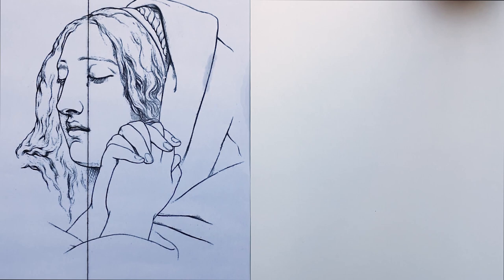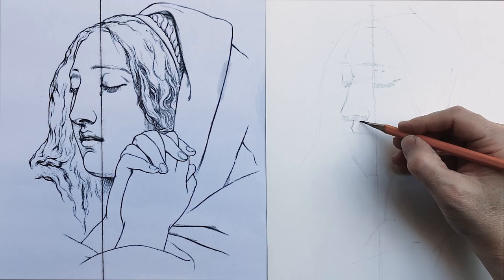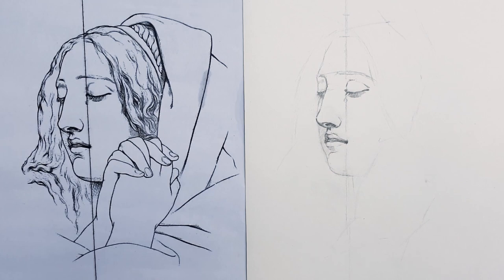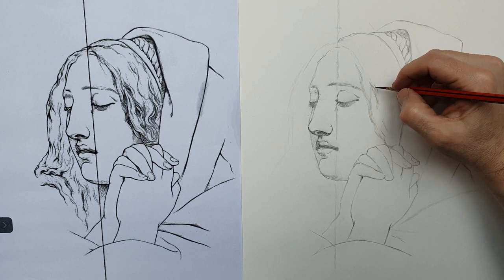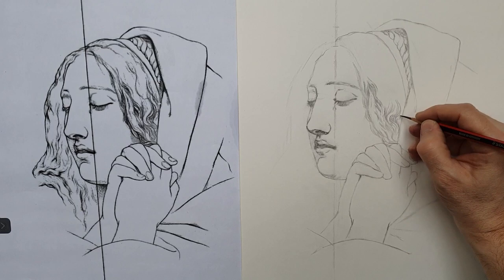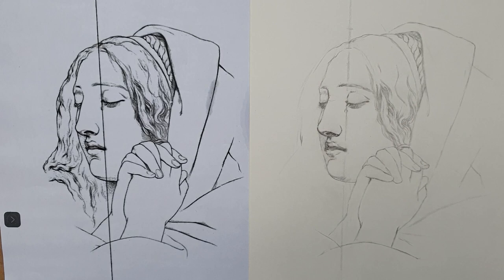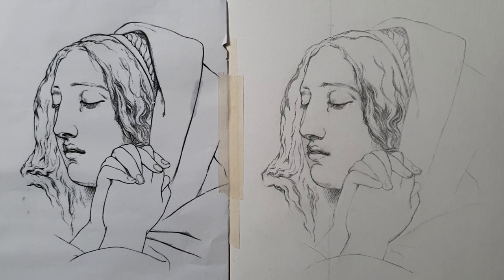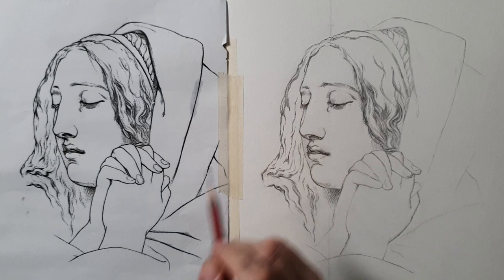"Master the Art of Drawing: Learn to Copy Like a Pro with The Julien Drawing Course"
This exciting YouTube video lesson prepares you to take your drawing skills to the next level! In this tutorial, I will guide you through the powerful technique of the sight-size method, showing you step-by-step how to master this essential method. Don't miss out on this opportunity to elevate your art and improve your skills - tune in now!